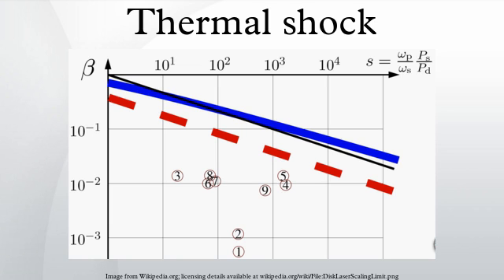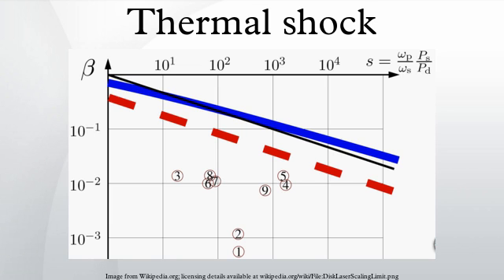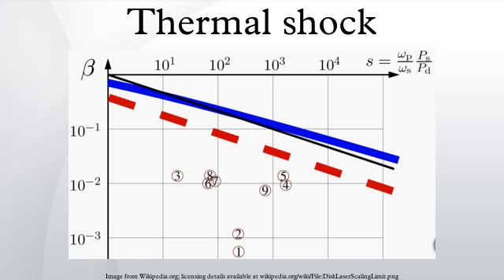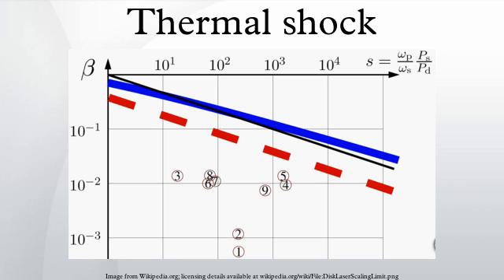Thermal shock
Thermal shock occurs when a thermal gradient causes different parts of an object to expand by different amounts. This differential expansion can be understood in terms of stress or of strain, equivalently. At some point, this stress can exceed the strength of the material, causing a crack to form. If nothing stops this crack from propagating through the material, it will cause the object's structure to fail.